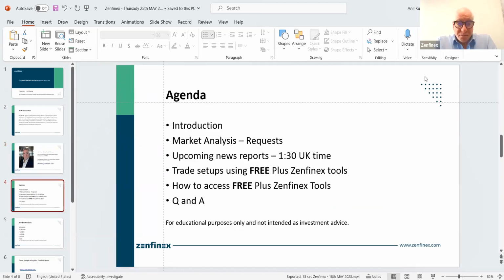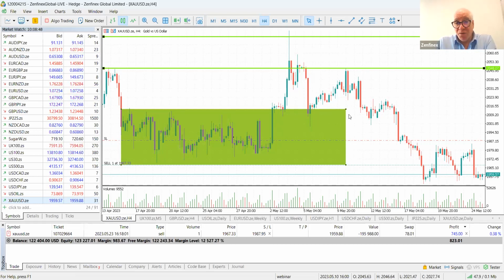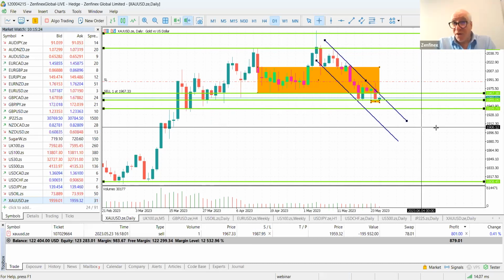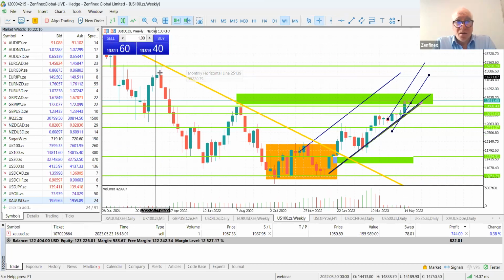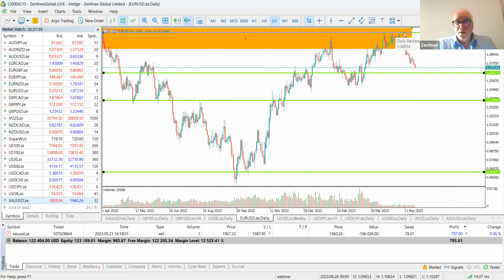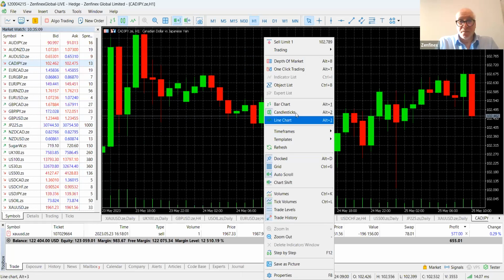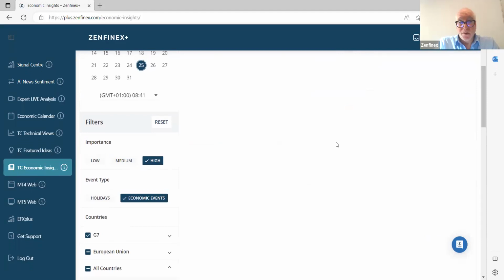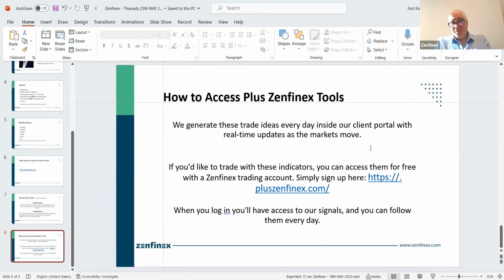Identifying Trade Opportunities With Anil Kumar _Thursday 25th, of May 2023